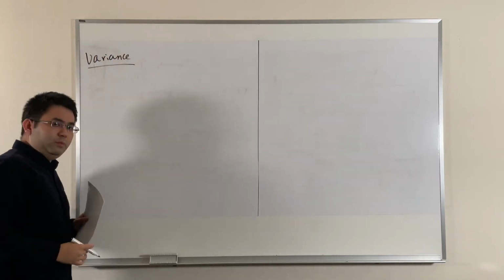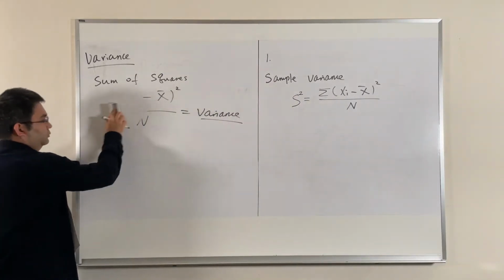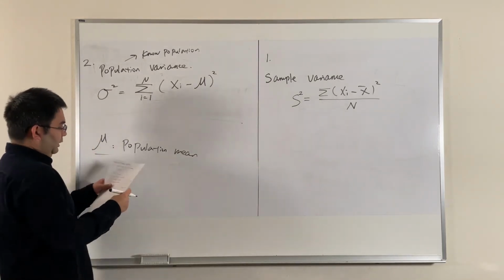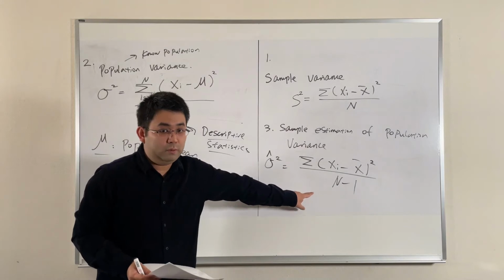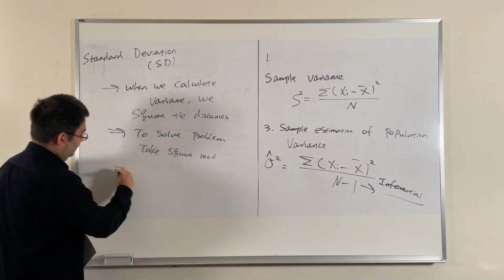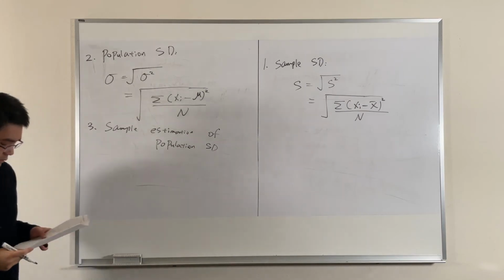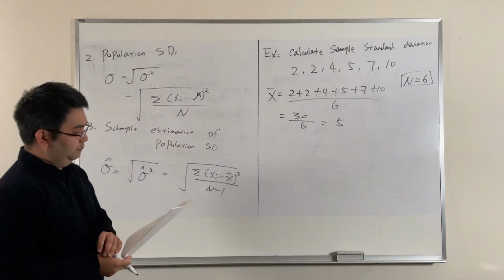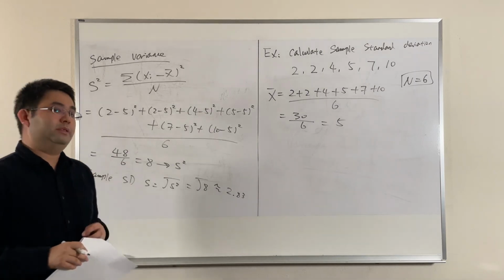Business Statistics: Variance and Standard Deviation